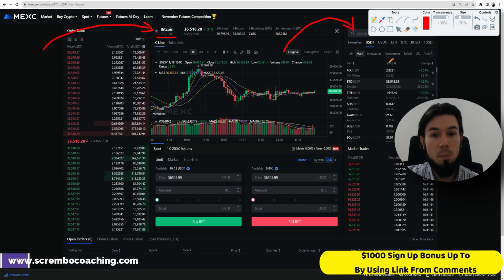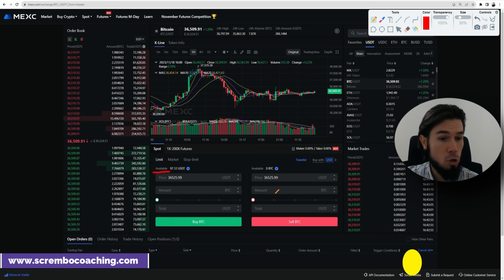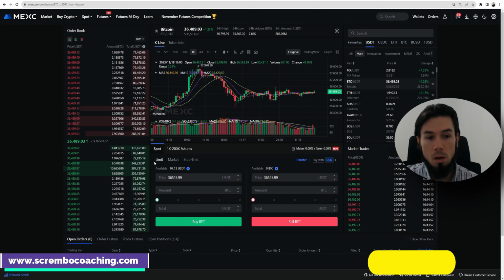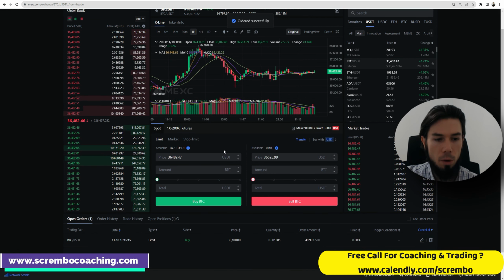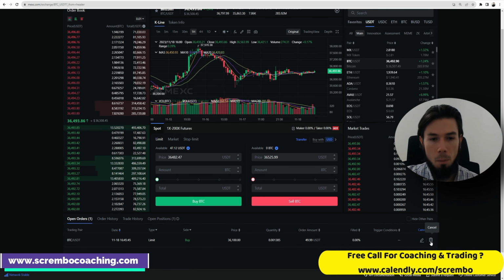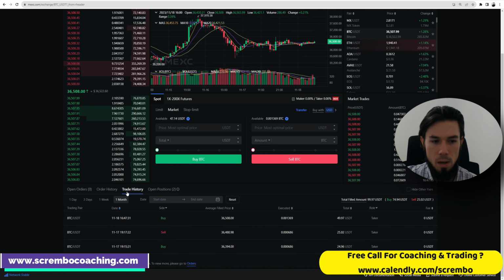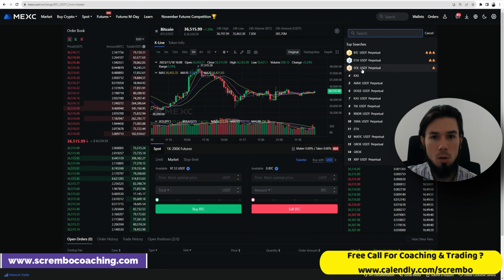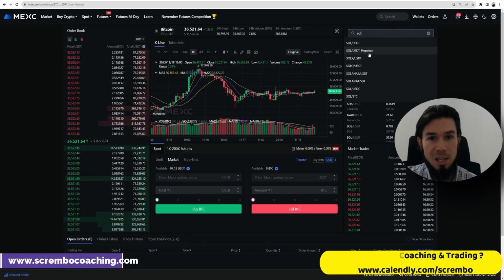MEXC Global SPOT TRADING Tutorial Explained For Beginners 2024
MEXC Global SPOT TRADING Tutorial Explained For Beginners 2024 🟢 mexc Presentation on how to use futures trading on MEXC SPOT TRADING exchange! MEXC SPOT TRADING complete tutorial of the platform trading we present you a greatly documented material of tutorial and a level of explanation for MEXC Global SPOT TRADING beginners updated for 2024.

0:00 MEXC SPOT TRADING
3:02 MEXC SPOT TRADING Tutorial
6:02 MEXC SPOT TRADING Tutorial For Beginners
8:21 MEXC SPOT Trading Explained
10:01 Scrembo 1-to-1 Private Coaching

MEXC SPOT TRADING Tutorial Explained For Beginners 2024 Review